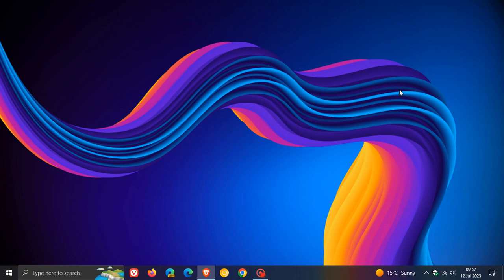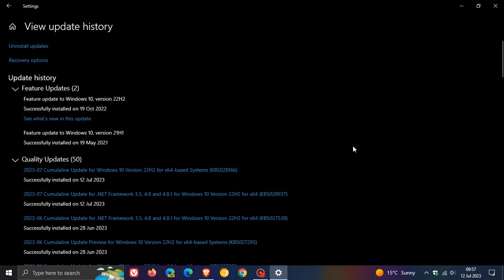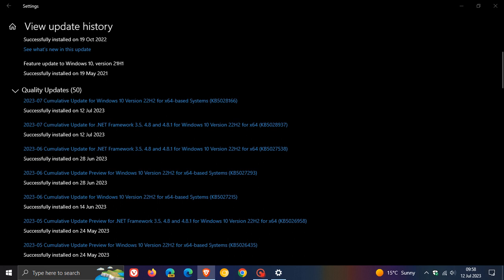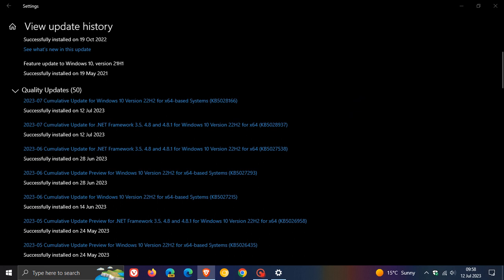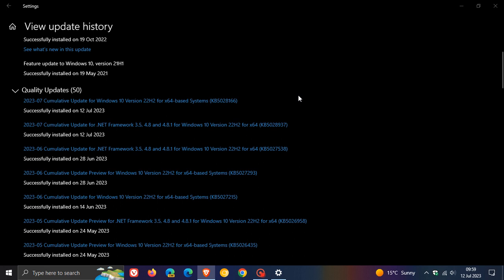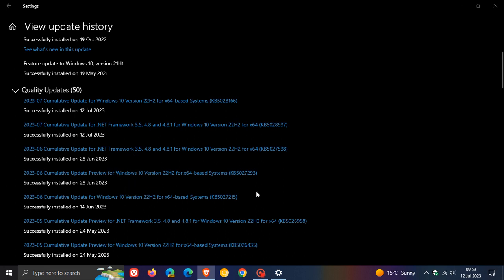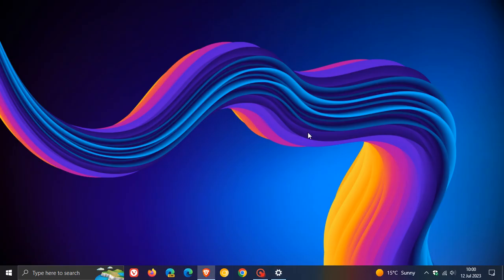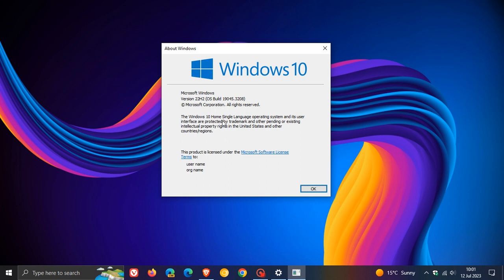Windows 10 update KB5028166 released with 3 new Features, Security fixes and more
This latest July "B" release Patch Tuesday security update addresses 82 vulnerabilities, improves several simplified Chinese fonts, adds new features to Microsoft Defender for Endpoint, brings authentication across Microsoft clouds and includes numerous bug fixes
The update pushes Windows 10 22H2 to Build 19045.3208 and 21H2 to Build 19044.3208.